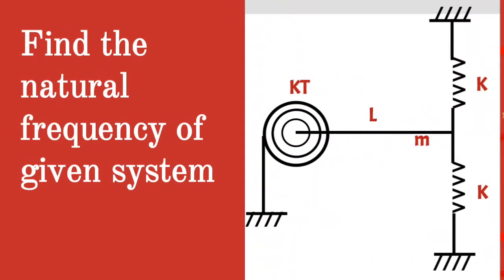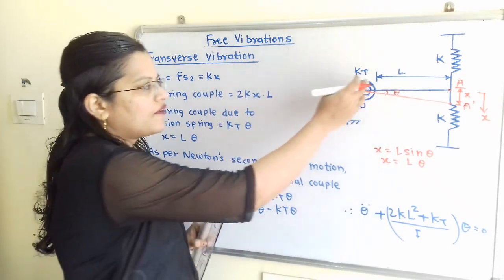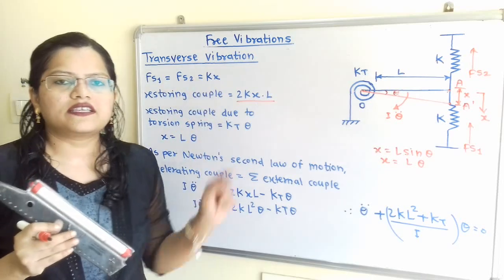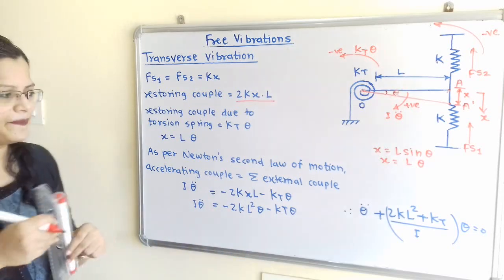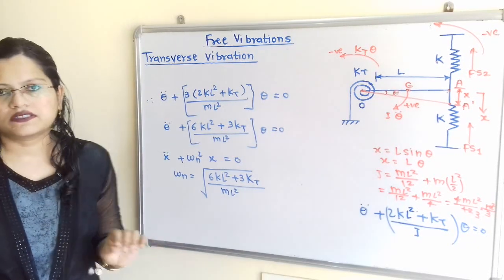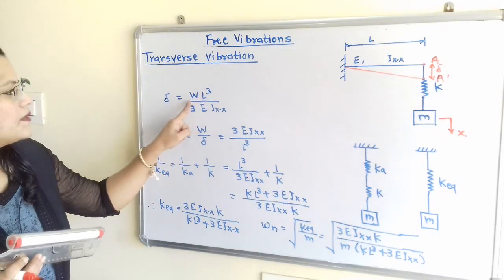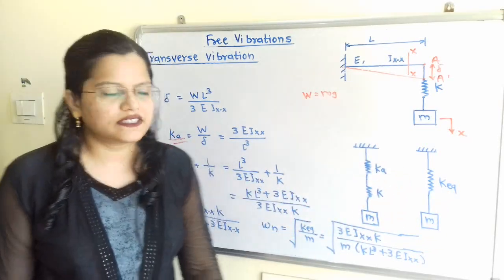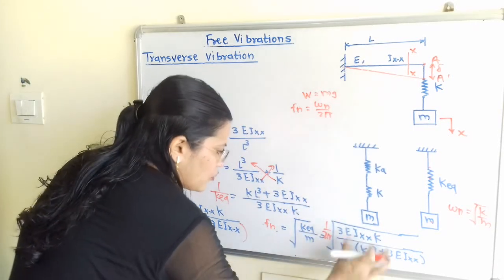Problem 14 & 15 transverse vibration, free vibration, Dynamics of machinery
Find the natural frequency of given system